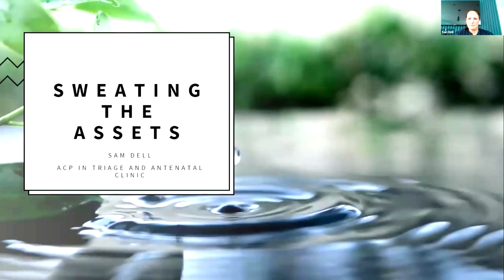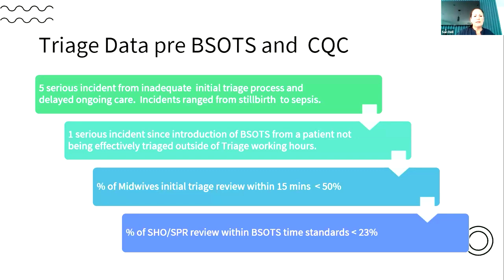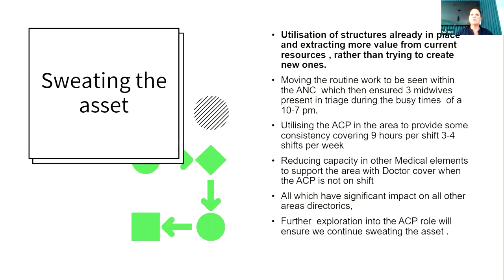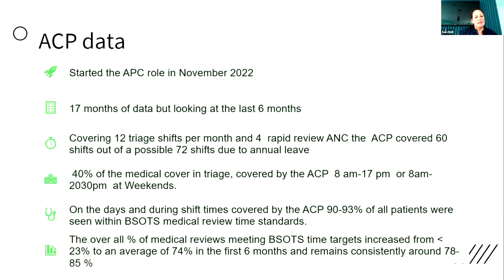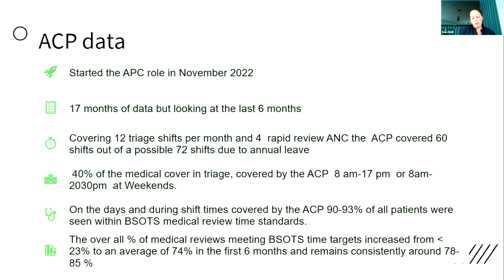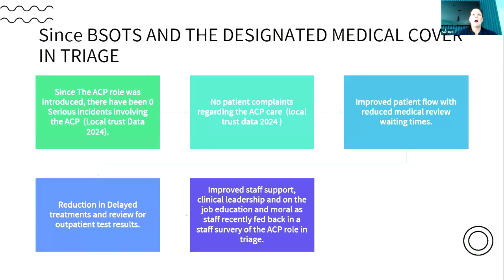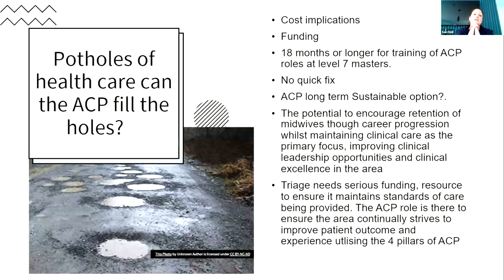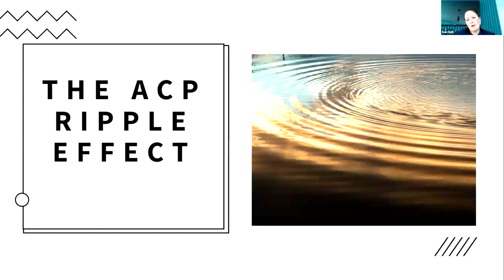Sam Dell - 'Sweating the Asset' - The role of BSOTS tool in Midwifery ACP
Midwife ACP Maternity Triage, University Hospital Dorset.

Presented as part of the SWLaSH Tools for Practice webinar on 03/07/24 : Maximising the Midwifery Role in Triage.